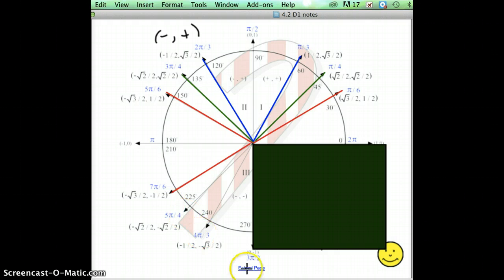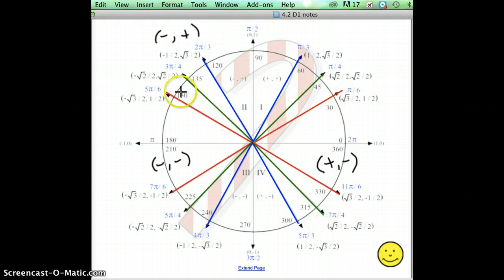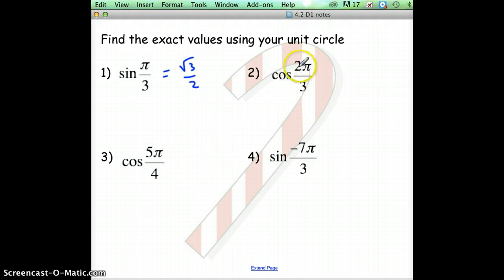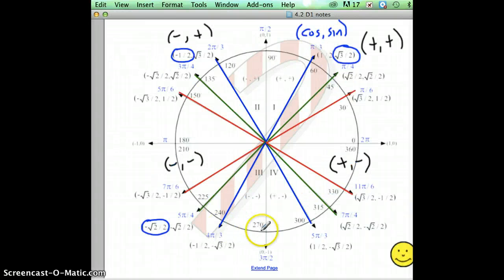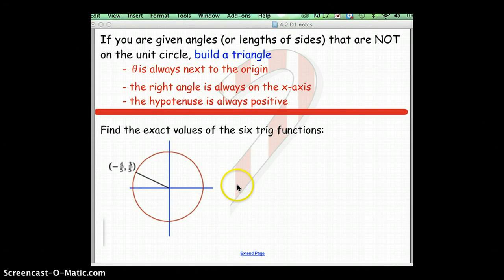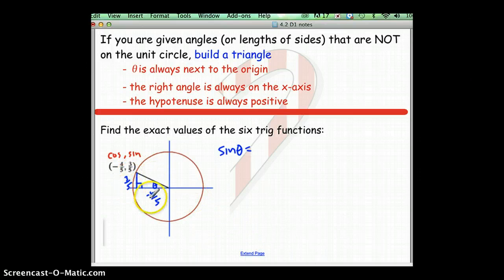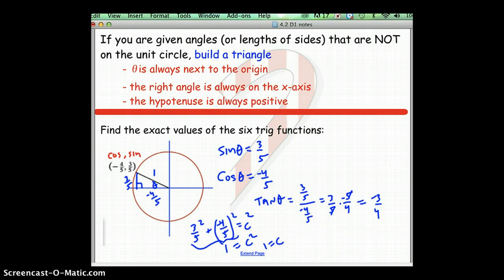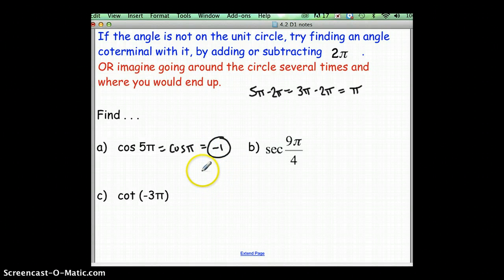4.2 D1 Part 2